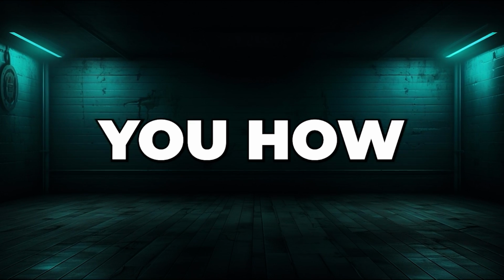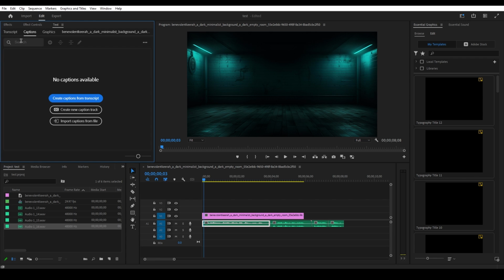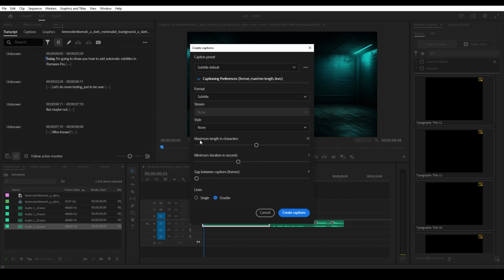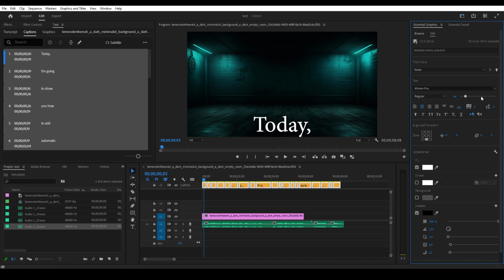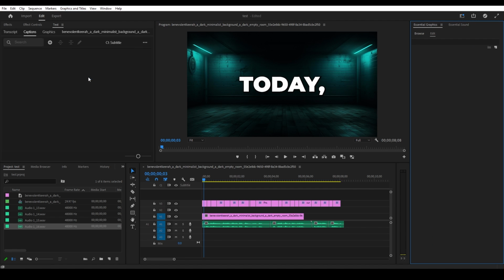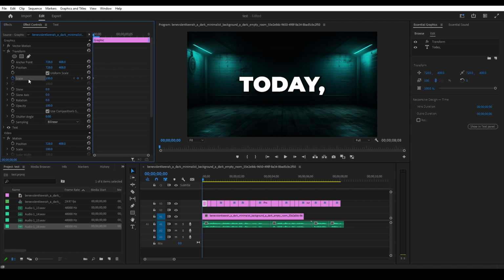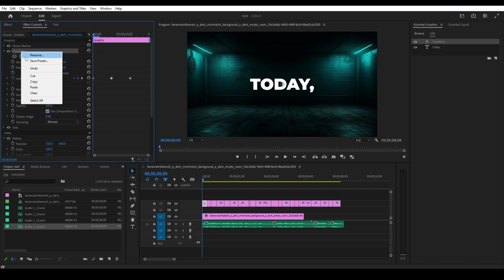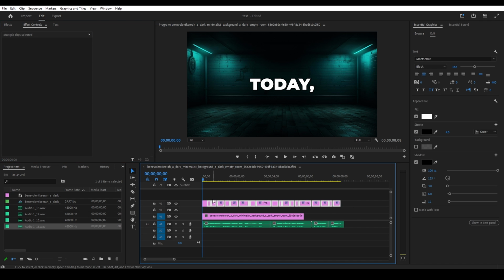How To Add AUTOMATIC SUBTITLES In Premiere Pro